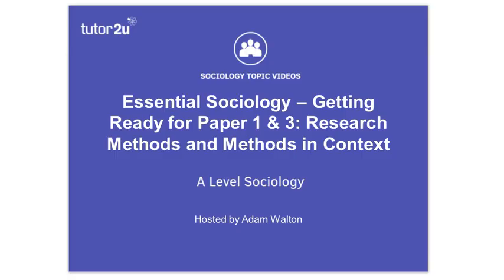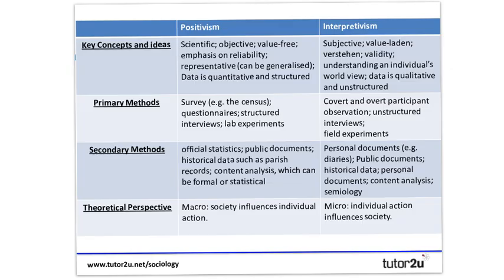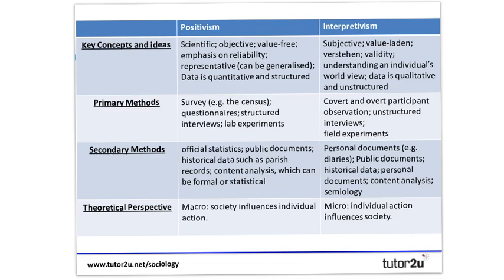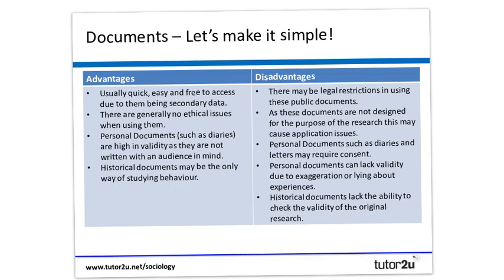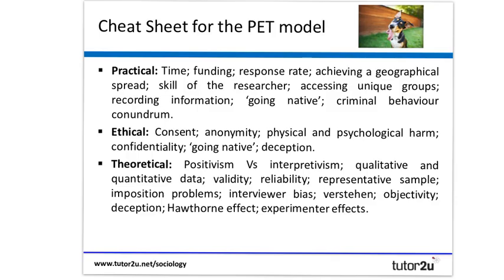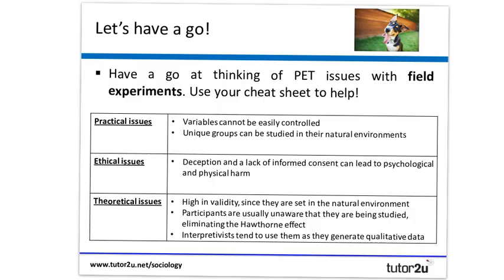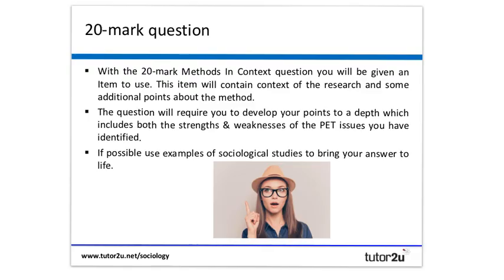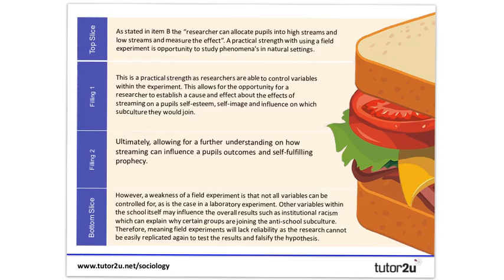Essential Sociology – Getting Ready for Paper 1 & 3: Research Methods and Methods in Context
This is the video from the ‘Essential Sociology – Getting Ready for Paper 1 & 3: Research Methods and Methods in Context’ webinar.

For free revision study notes, videos, quizzes and much much more